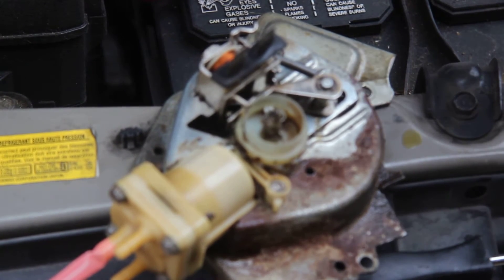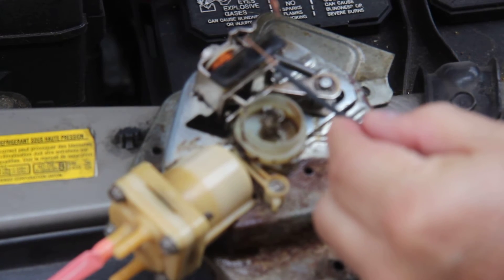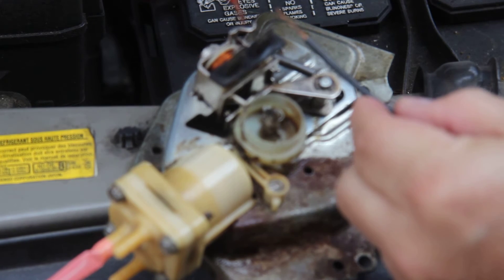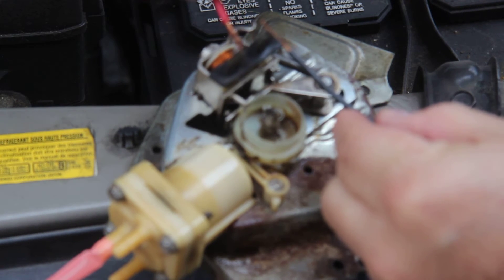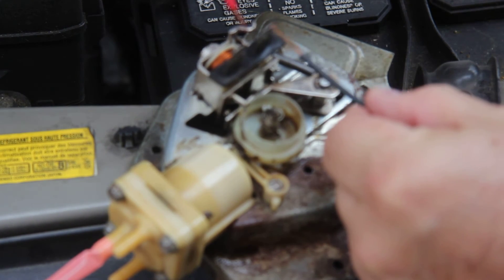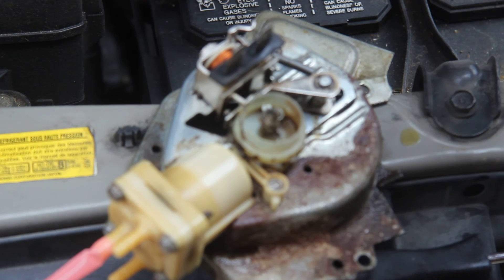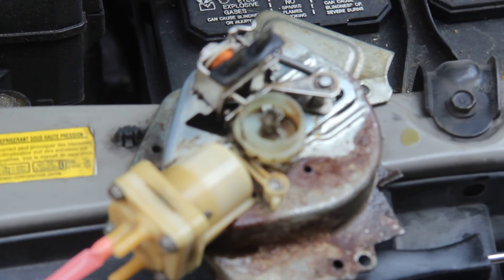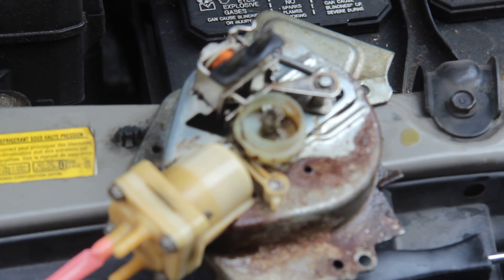Windshield Washer Pump Motor morgdoc 1968 - 1973 Chevelle GTO 442 GS Camaro Firebird GM Delco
Windshield Washer Pump Motor morgdoc 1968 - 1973 Chevelle GTO 442 GS Camaro Firebird GM Delco #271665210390